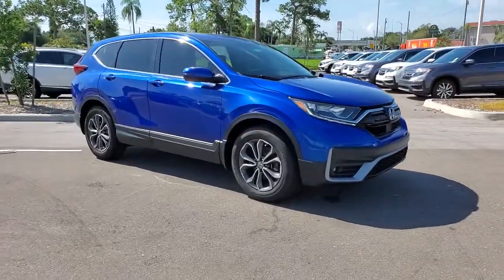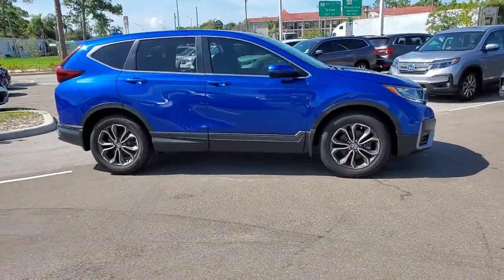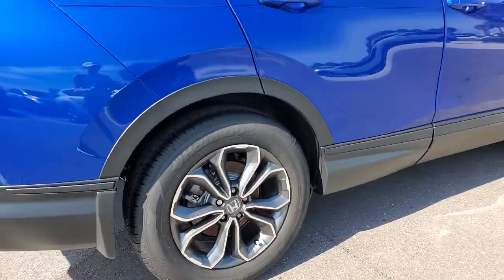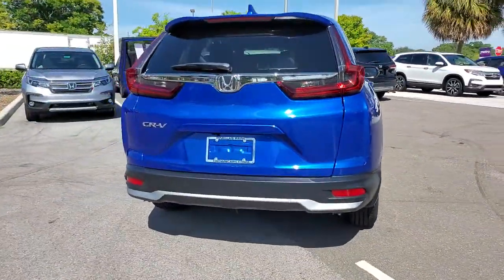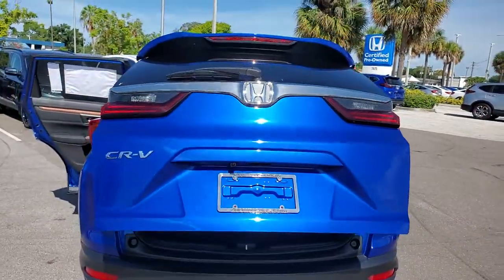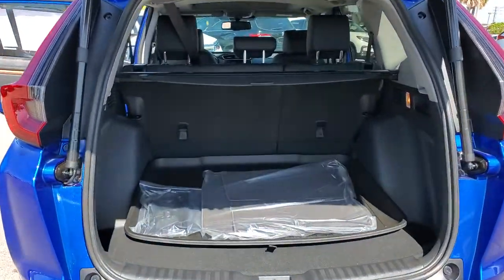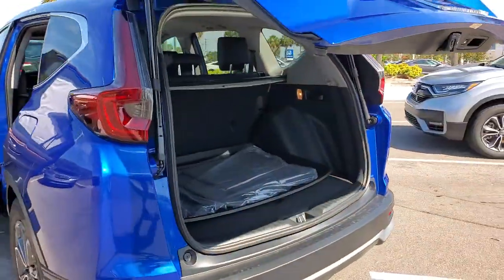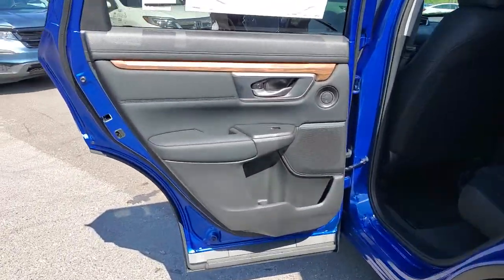2021 Honda CR-V Tampa, Clearwater, St. Petersburg, Pinellas Park, Palm Harbor, FL 91751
New 2021 Honda CR-V available in Tampa, Florida at Crown Honda. Servicing the Clearwater, St. Petersburg, Pinellas Park, Palm Harbor, FL area.

Crown Honda
7671 U.S. Hwy. 19 N.

This vehicle comes well equipped with 18 Alloy Wheels 4-Wheel Disc Brakes 5.64 Axle Ratio 8 Speakers ABS brakes Adaptive Cruise Control: Adaptive Cruise Control (ACC) with Low-Speed Follow Air Conditioning Alloy wheels AM/FM radio: SiriusXM Apple CarPlay/Android Auto Auto High-beam Headlights Auto-dimming Rear-View mirror Automatic temperature control Brake assist Bumpers: body-color Compass Delay-off headlights Driver door bin Driver vanity mirror Dual front impact airbags Dual front side impact airbags Electronic Stability Control Exterior Parking Camera Rear Forward collision: Collision Mitigation Braking System (CMBS) + FCW mitigation Four wheel independent suspension Front anti-roll bar Front Bucket Seats Front Center Armrest Front dual zone A/C Front fog lights Front reading lights Garage door transmitter: HomeLink Heated door mirrors Heated Front Bucket Seats Heated front seats Illuminated entry Leather Seat Trim Leather Shift Knob Low tire pressure warning Memory seat Occupant sensing airbag Outside temperature display Overhead airbag Overhead console Panic alarm Passenger door bin Passenger vanity mirror Power door mirrors Power driver seat Power Liftgate Power moonroof Power passenger seat Power steering Power windows Radio data system Radio: 180-Watt AM/FM/HD/SiriusXM Audio System Rear anti-roll bar Rear seat center armrest Rear window defroster Rear window wiper Remote keyless entry Security system Speed control Speed-sensing steering Speed-Sensitive Wipers Split folding rear seat Spoiler Steering wheel mounted audio controls Tachometer Telescoping steering wheel Tilt steering wheel Traction control Trip computer Turn signal indicator mirrors and Variably intermittent wipers. Blue 2021 Honda CR-V FWD EX-L